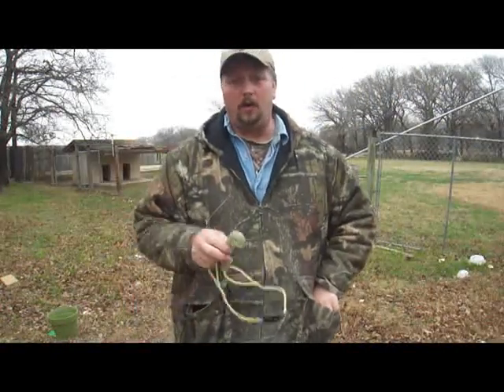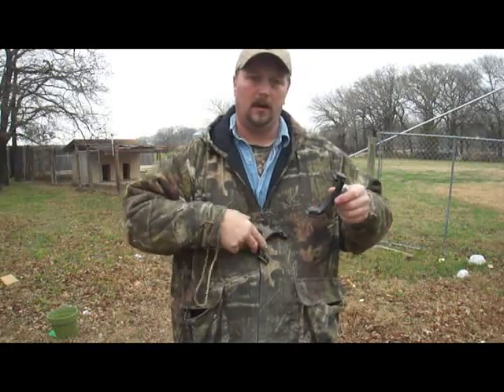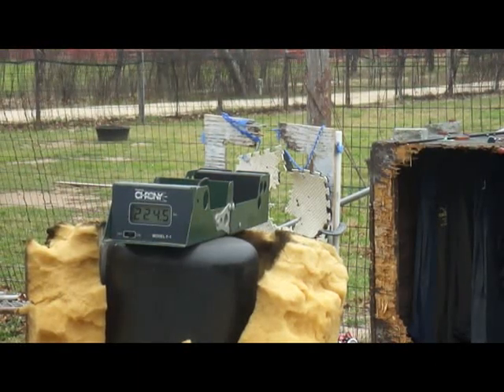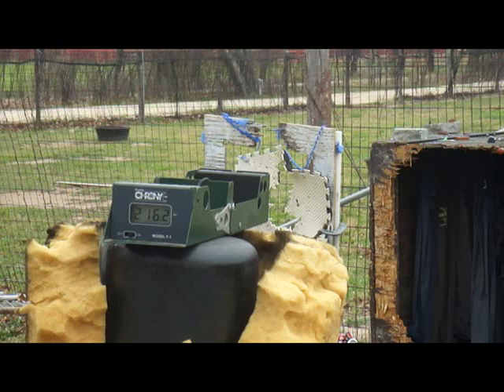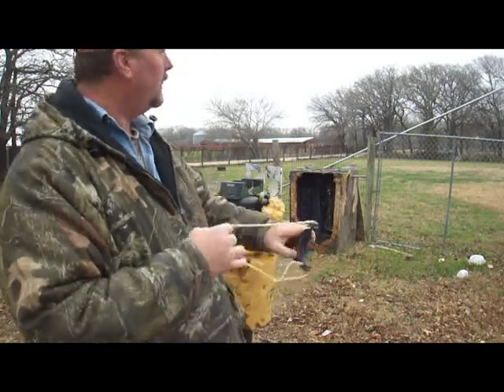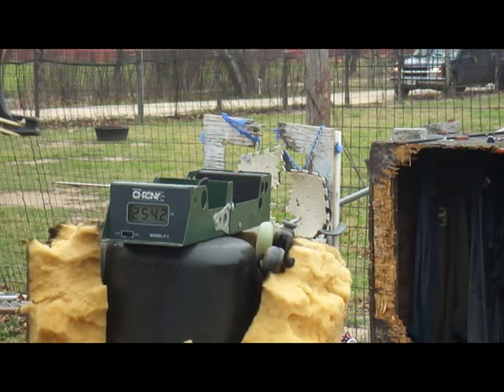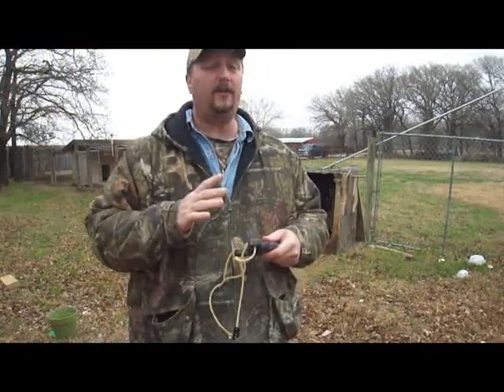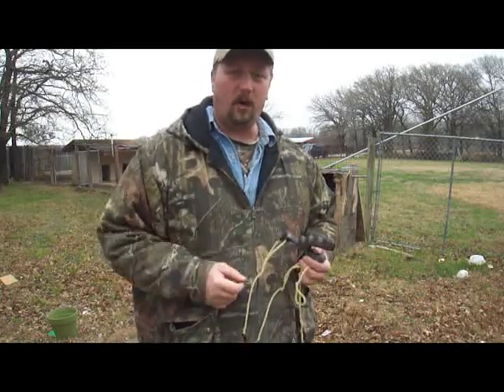Fork width versus speed, slingshot comparison testing, not what you thought it was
PocketPredator.com Basic physics triumphs, proving to be accurate once again! This is a simple comparison using the same tubeset on a narrow fork, and medium width fork and a wide forked frame. Wider gives better speed.
There have been tests done in the past by others, but those tests are invalidated by the fact they did not use the same band/tube set on the different forks, and or did not draw to the same distance.